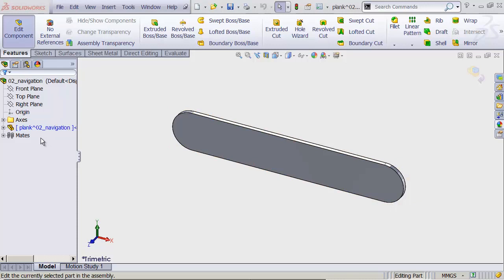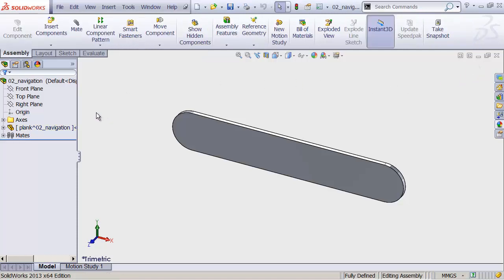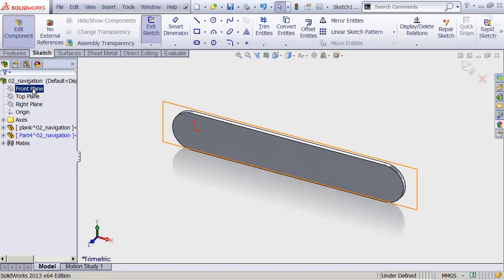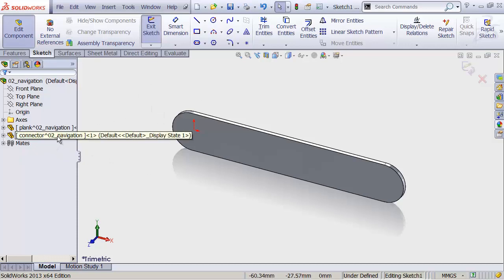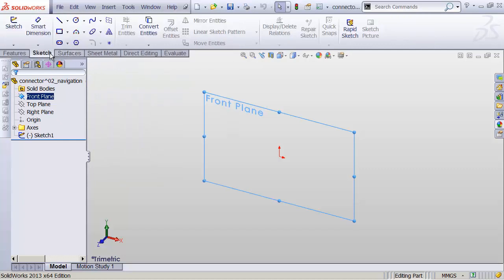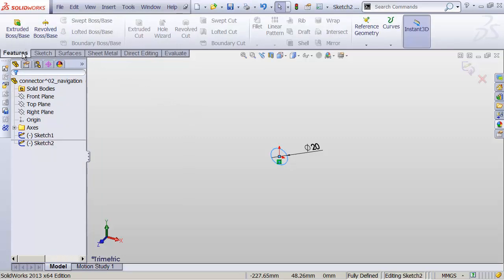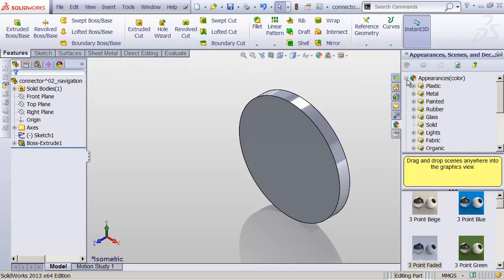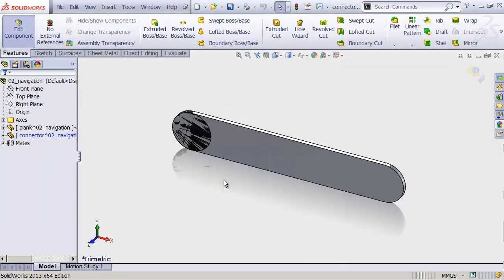SolidWorks 101: Modeling I (3/6)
So far we have our assembly started with our first part. In this video, we’ll take a look at building our second part and adjust the appearance of that part.

-Editing a part versus editing an assembly
-'Exit part’
-Insert a new part
-Open a part in it’s own document
-Edit appearance